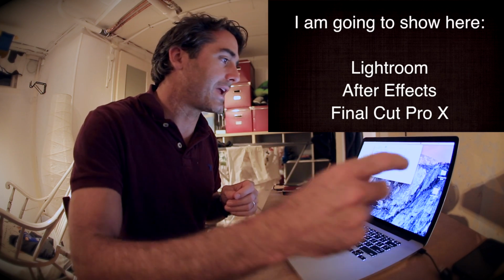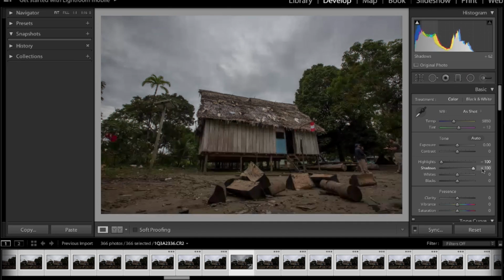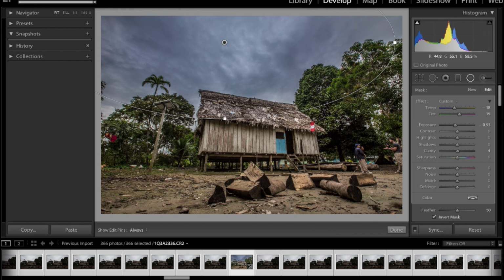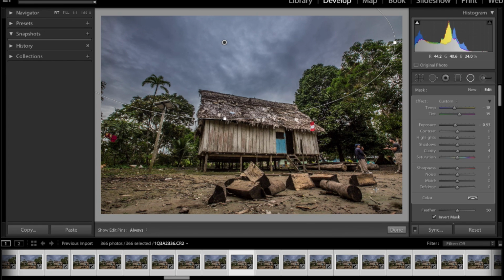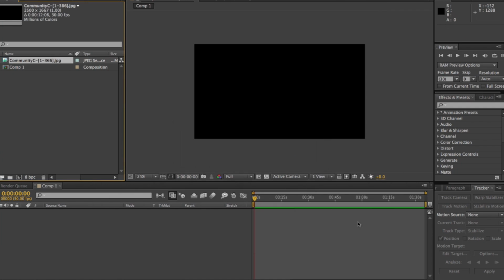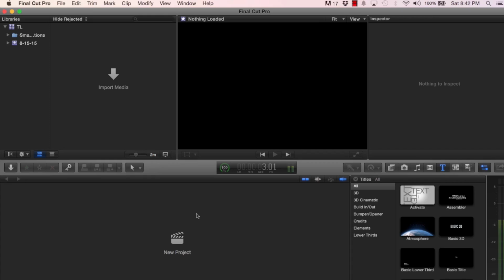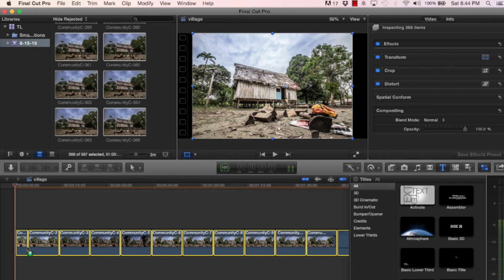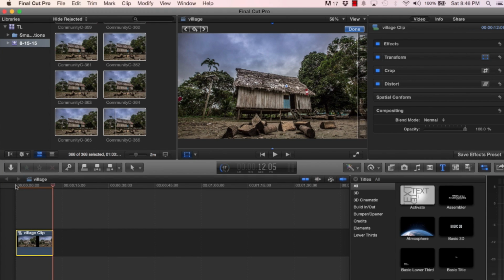Complete Time-lapse Tutorial: Start to Finish.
Time-lapses are one of my favorite filmmaking videos to produce. I created this tutorial for all of my friends who want to help me shoot them and work them up afterwards but don't know where to start. While I continue to tell them it is really simple, there are a few things that you need to know. This is a complete tutorial. I include the field settings as well as how you'd work them up in post. Particularly I show Lightroom, After Effects, and Final Cut Pro X. You don't need to use all of them, so you can scroll through the video as needed.

Check out our brand new filmmaking book for an intro to science filmmaking

The real reason we are in the Amazon is for our big Bug video coming out on our Untamed Science Channel